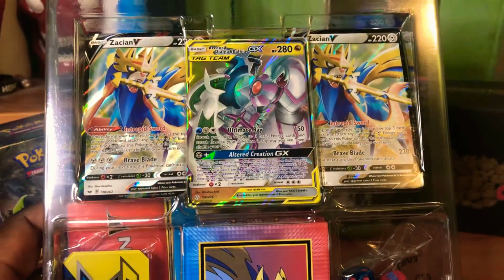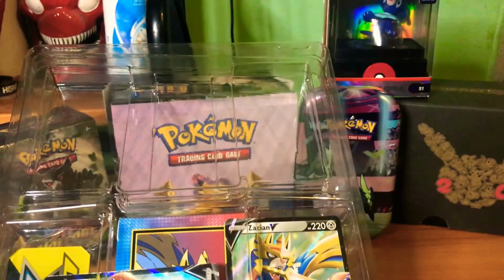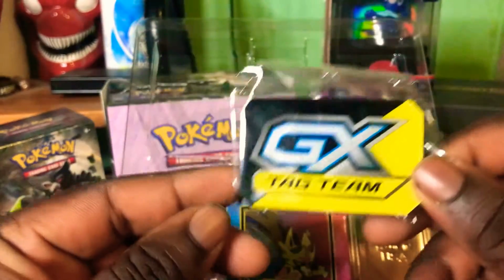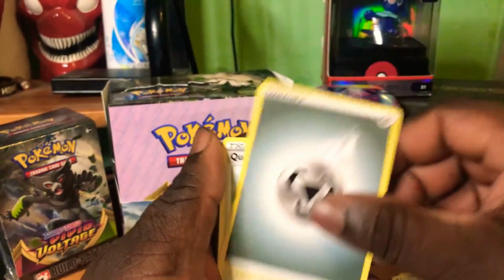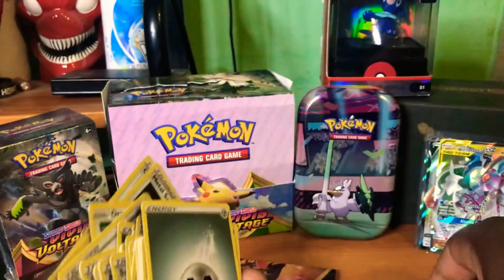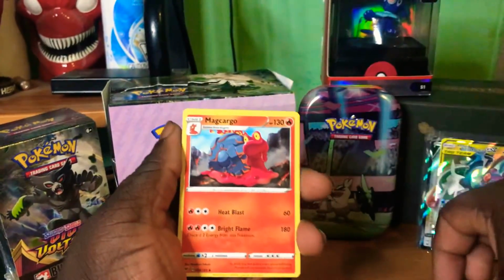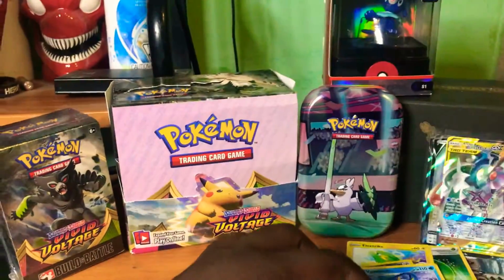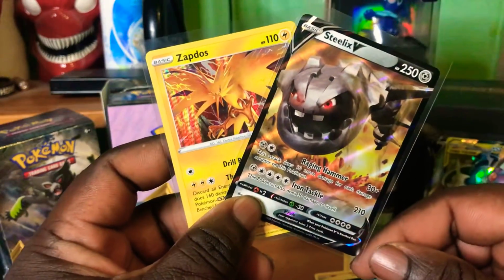Opening My Very First TCG Deck | Vivid Voltage Packs | Pokémon TCG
My very first deck to try my hand in the tcg scene